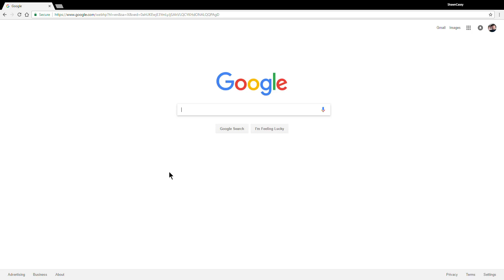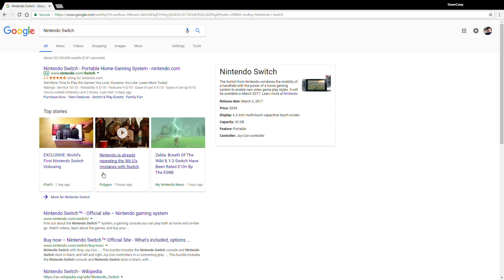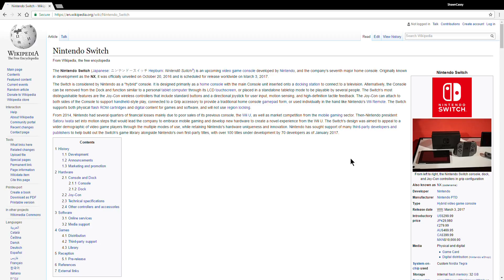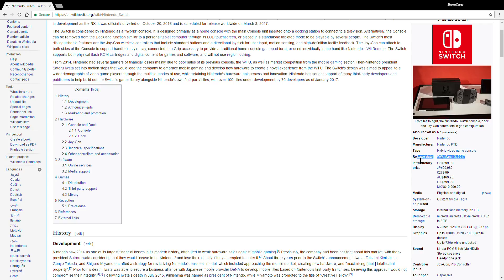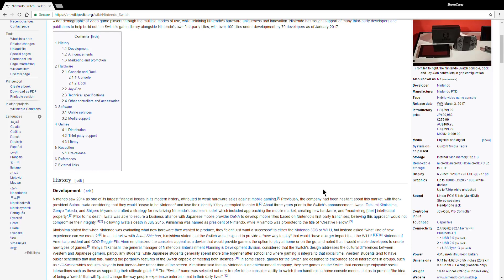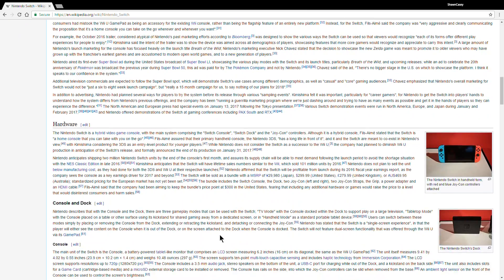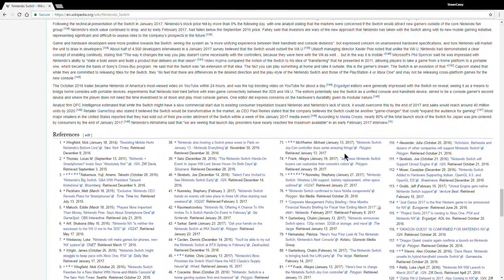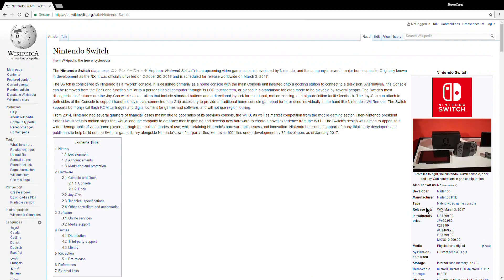Googling Nintendo Switch Test Video (1080p)